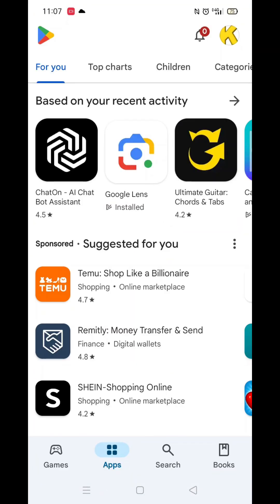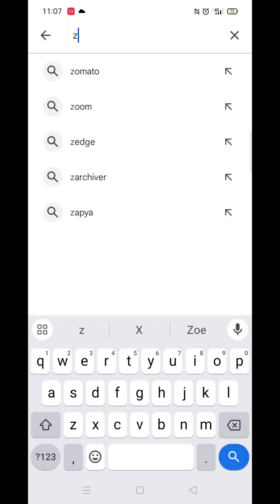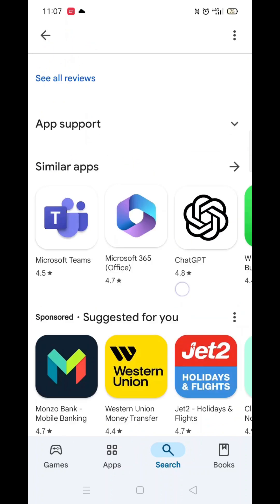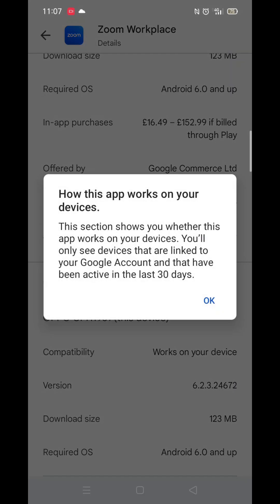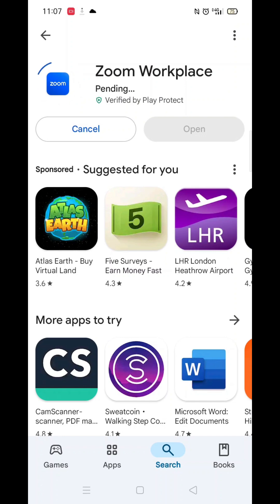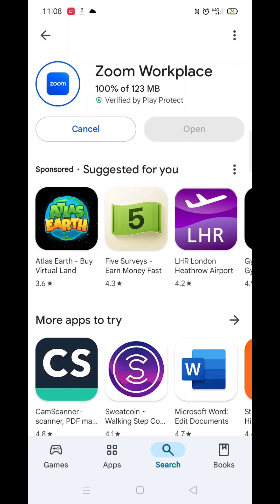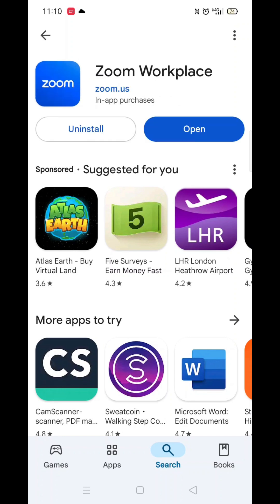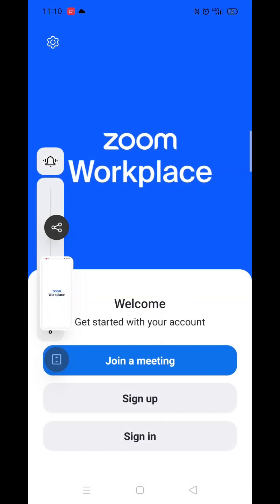How To Download Zoom Workplace App From Play Store (Full Guide)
This video will show you how to download the Zoom Workplace app from the Play Store.